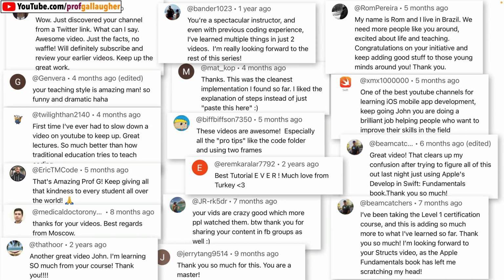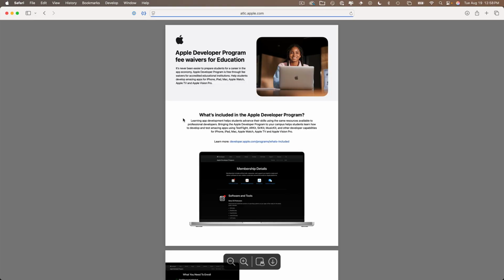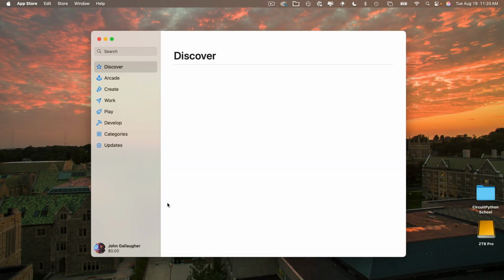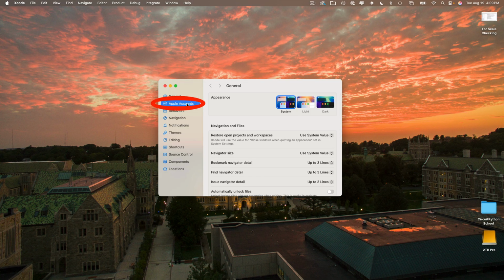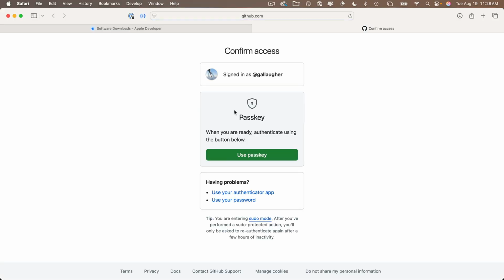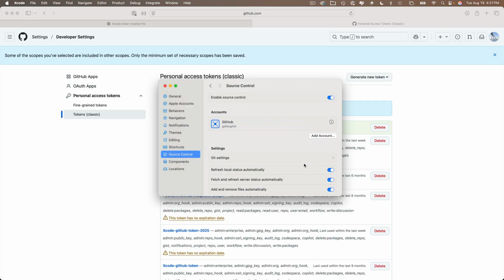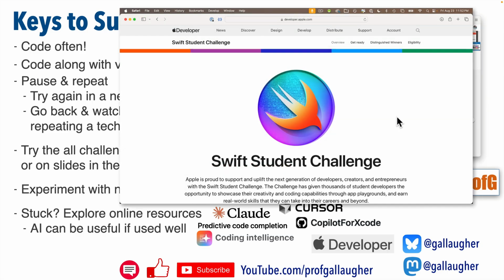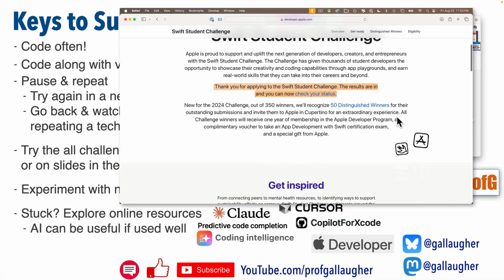Want to Build iOS Apps in SwiftUI? Start Here! (2026)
Learn to download & setup Xcode 26 for our free, online zero-to-full-stack university course. Everyone is welcome to follow. Educators are welcome to use this with their own students!
Learn to get a free Apple Developer Account, Install the latest version of Xcode (including beta versions), get a GitHub account, and configure Xcode to begin building apps. The video concludes with advice for successfully completing the course & gaining skills to become an App Developer and Software Engineer.
Start here to begin this free university course by Prof. John Gallaugher designed for the absolute beginner. Students will learn to program using Swift + SwiftUI. The course will move from no assumed prior programming experience while students learn fundamental, then cover intermediate and advanced concepts, culminating in a full stack app. Full free course playlist at:
I also post my course slides in Keynote, which feature weekly challenge problems & solutions, in the course Google Drive you'll find